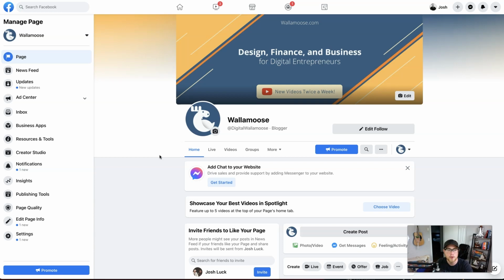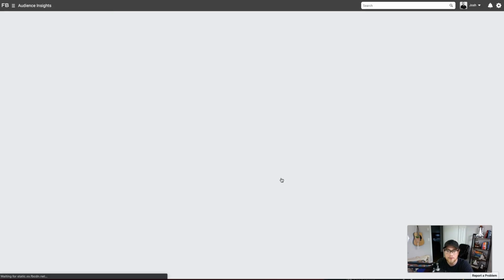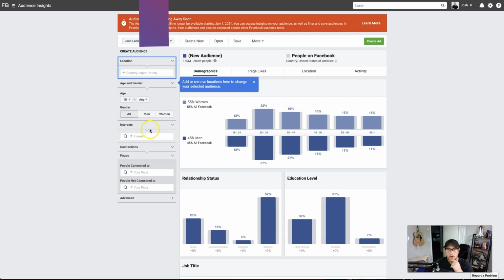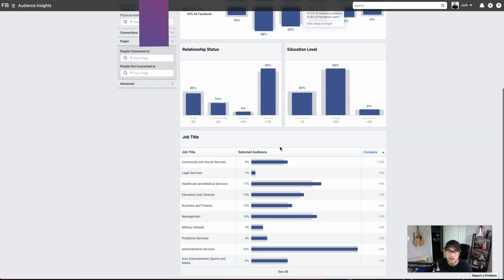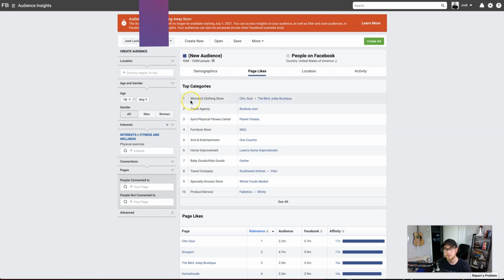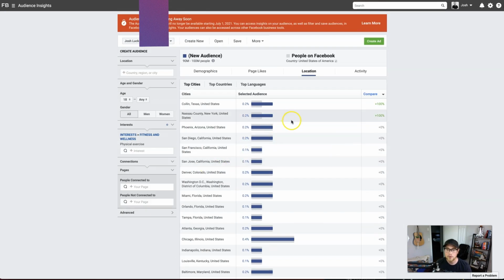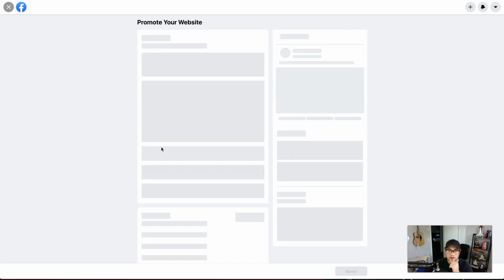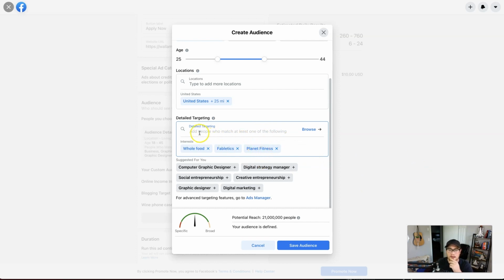Advanced Facebook Ad Targeting | Audience Research Facebook Ads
Stop wasting money on Facebook ads by not targeting the correct audience!

With Facebook ads getting more and more expensive, it's as important as ever to hone in on your perfect audience. If you are able to successfully target your Facebook ads to reach the right people, you will have a higher conversion rate and decrease your chances of losing money.

Through Facebook's business portal you can dive deep into demographic insights and hone in on your ad targeting. Through in-depth research, you can get ideas that you may not have thought of before. Looking at analytics helps you think outside of the box and tap into a potentially unused sector of your market!

Plus, if you use these tips for advanced Facebook ad targeting, you can be confident that your marketing budget is being used wisely.

I know before I found out about the audience tools that Facebook offers, I would get hits on my ads but never convert into any buyers. That's because my search was too broad, and I was not tapping into a smaller pool of hot buyers.

Important note: Facebook is updating its ad targeting tools on July 1st, 2021, but the principles you learn from this video will still apply after the transition - the location may just be a bit different for the tools.